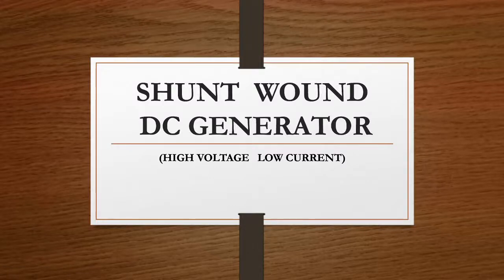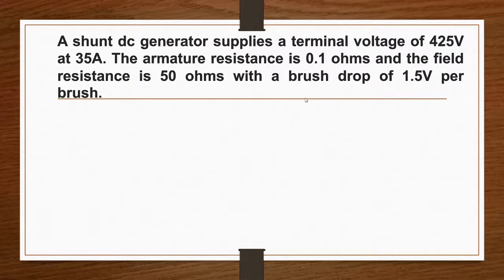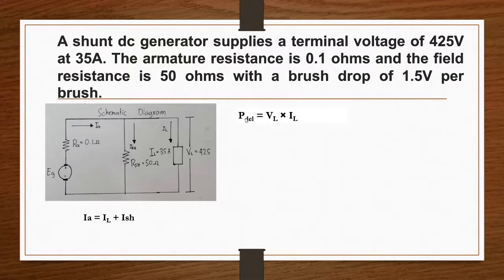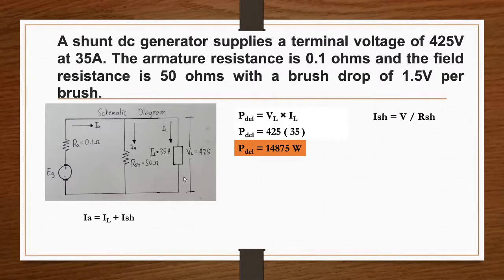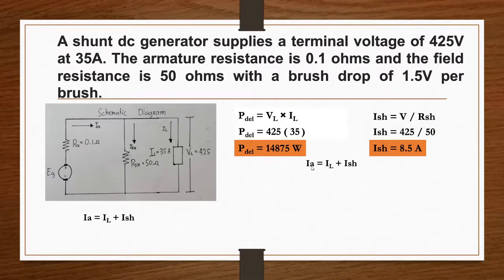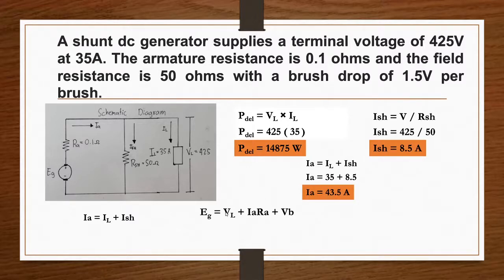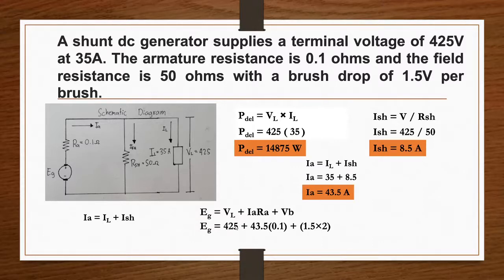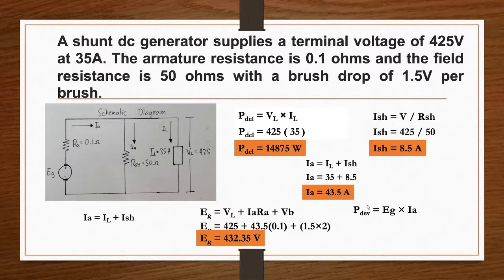Shunt Wound DC Generator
1like = 1 pasar points